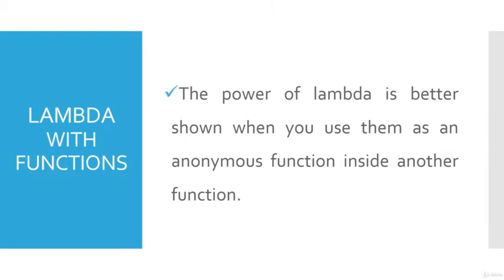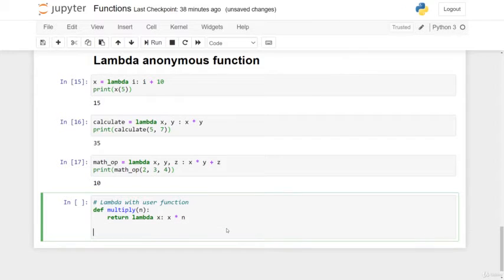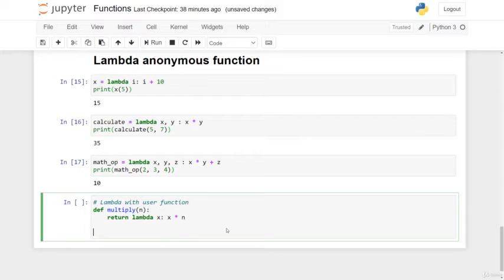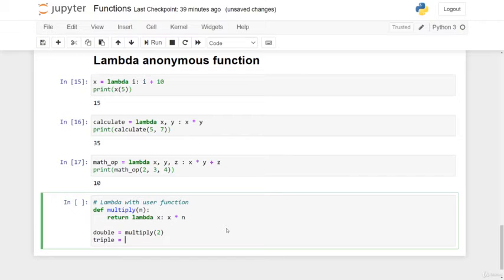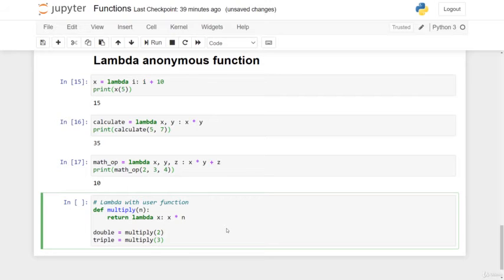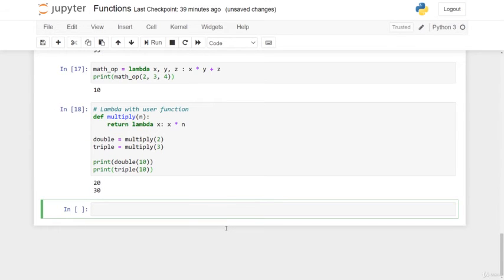Lambda in your program python programming@61